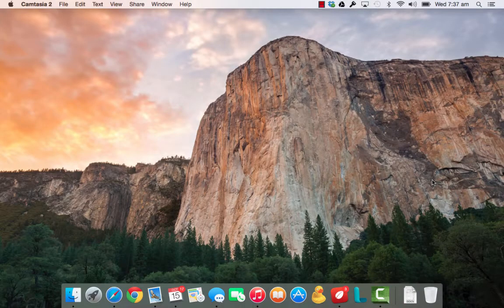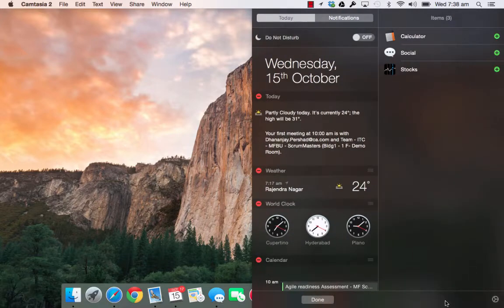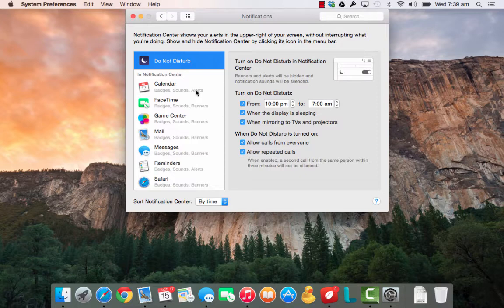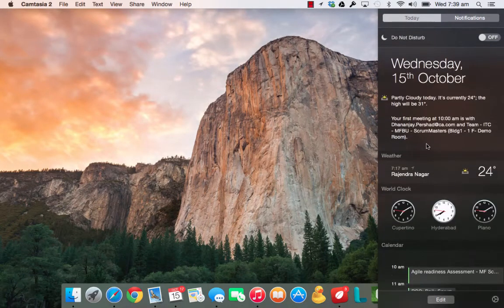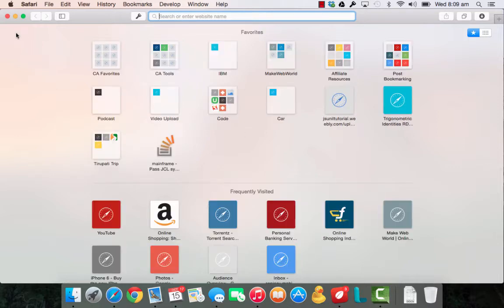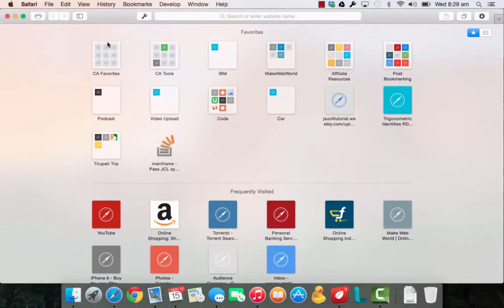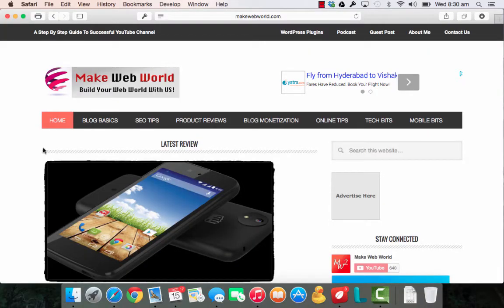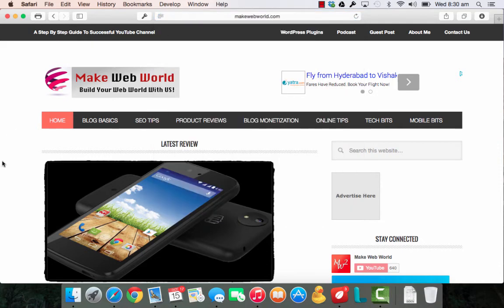OS X Yosemite Changes In Notification Center and Safari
OS X 10.10 Yosemite is the latest update from Apple. This updates brings many changes to the Mac Operating System.

This video will cover Safari and Notification Center, we will see the changes present in these application.

There are many changes which are both visible design changes and implicit usability changes.